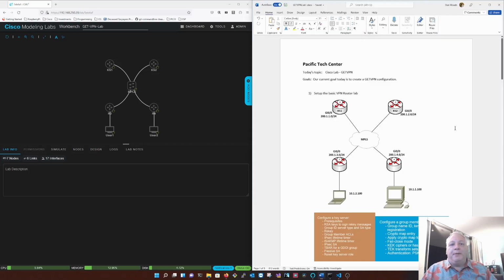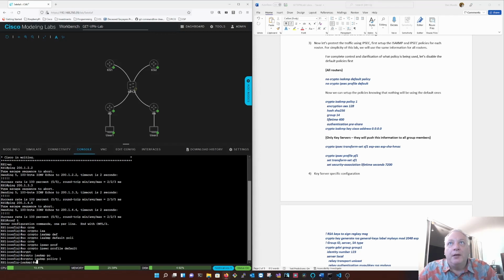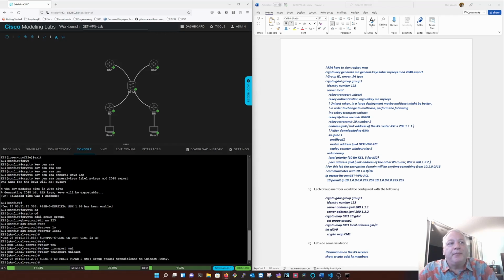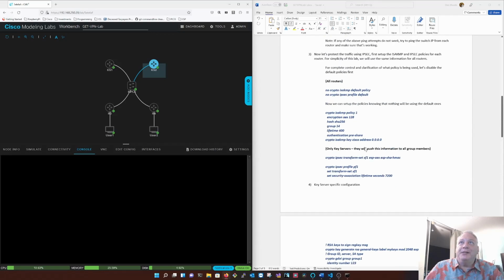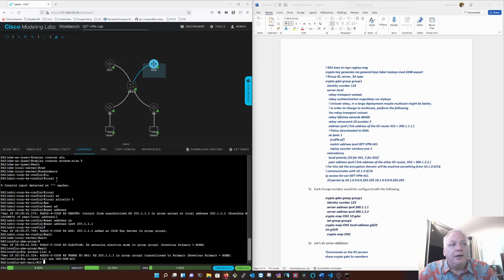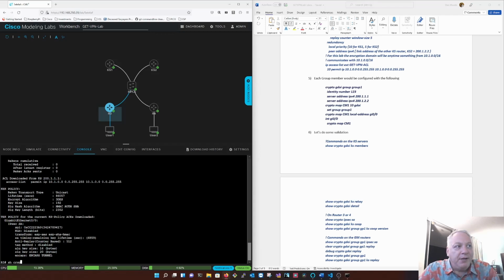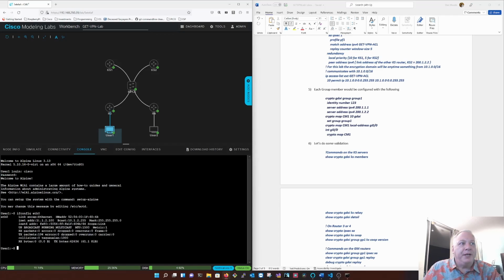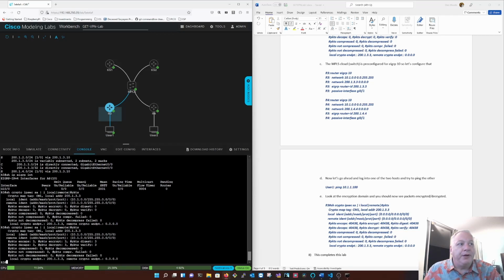Cisco GETVPN Lab 2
(Hit Show More below for more details on this video)
This video shows you how to setup a GET-VPN connection using IKE version 1, with 2 Key Servers, and 2 Group Members.

This is the second revision of this Lab, if you have already watched the first revision I highly recommend you watch this one for some more details that were left out in the previous one.

As usual any code is published on Github, for the Cisco Lab series any code to create the Labs for CML will be located in this repository

if you want to know more about Cisco's Modeling Lab you can get more information located